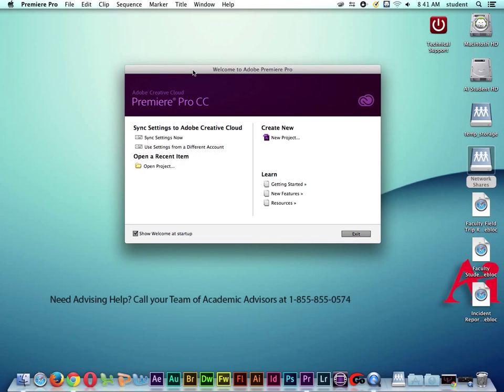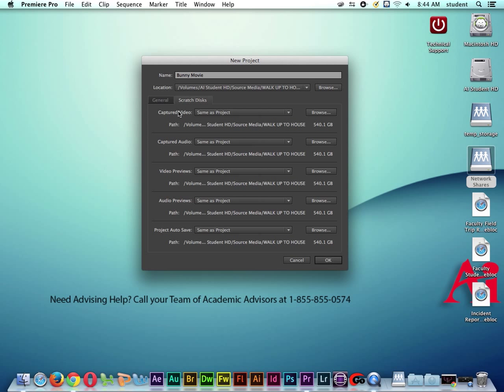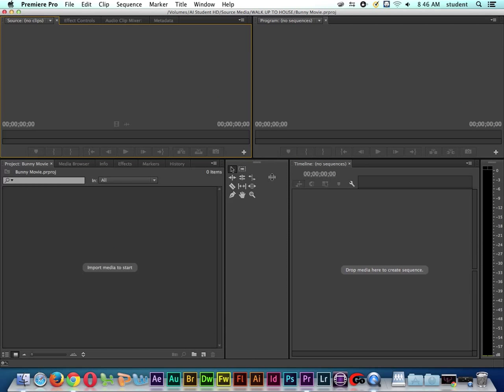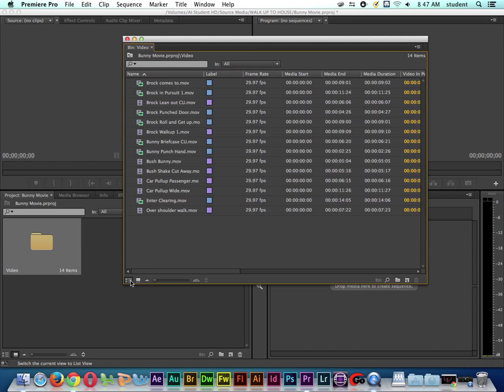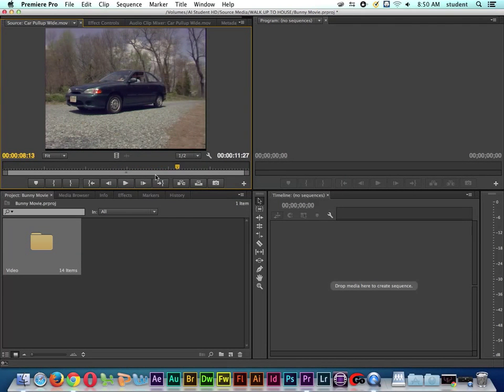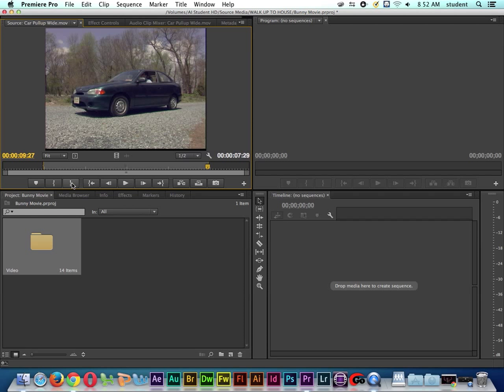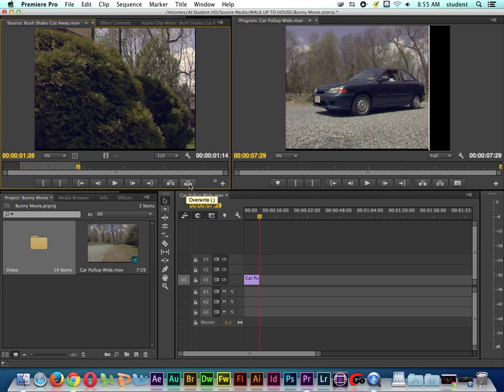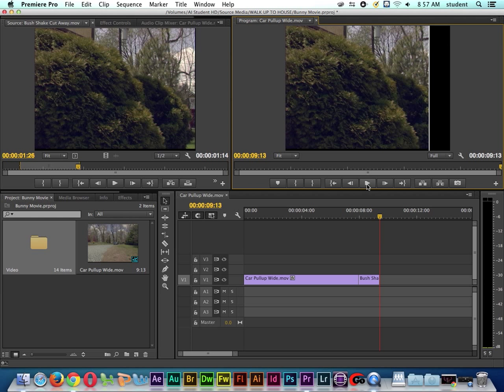Adobe Premiere Pro Tutorial | Intro to Premiere Pro CC | Getting Started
- Introduction to Adobe Premiere Pro CC (Creative Cloud Version). Live lecture recorded on 1-23-14. Intro video covers starting a basic project, interface, bins and overwrite editing.